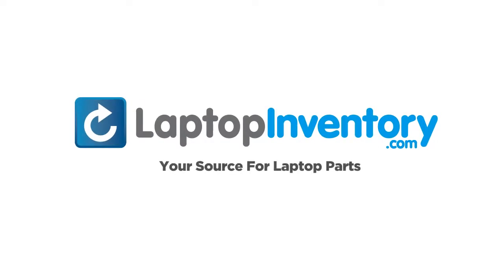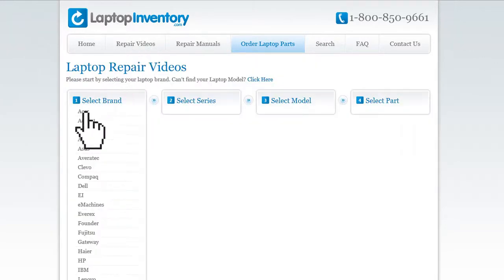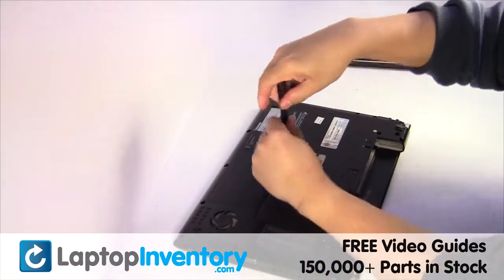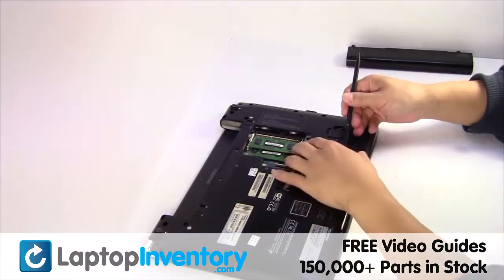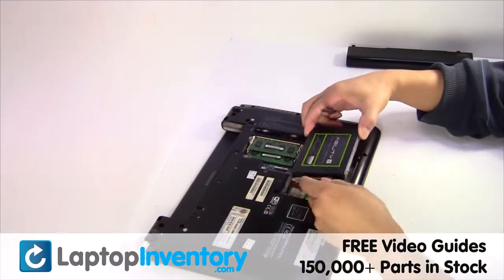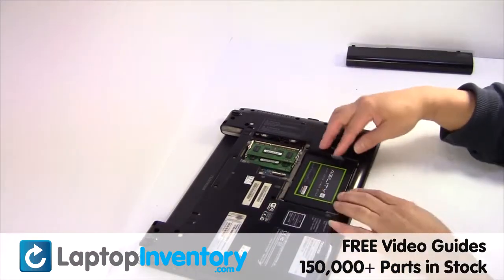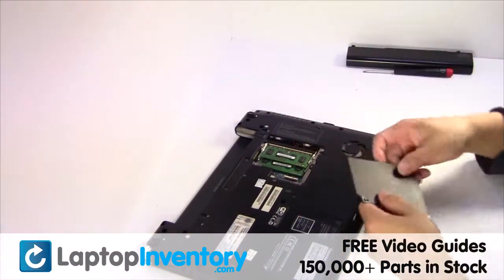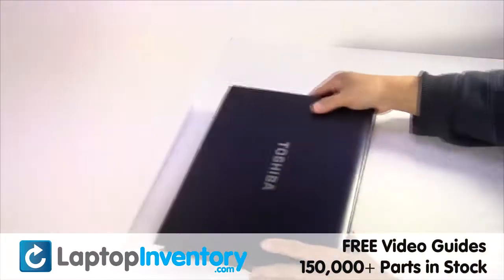Toshiba Portege R835 Hard Drive Installation Replacement SATA Guide Install Laptop R700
- Toshiba Portege R835 Hard Drive Installation Replacement SATA Guide Install Laptop R700 R830 R835 R705 R930 R935 R705-P35 R835-P56X R835-P50X R835-P56X R835-P94